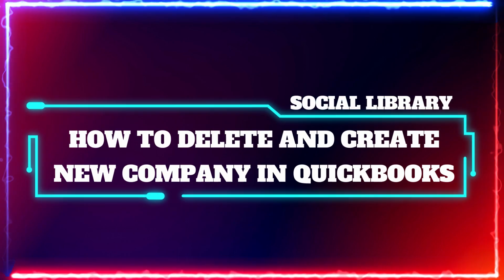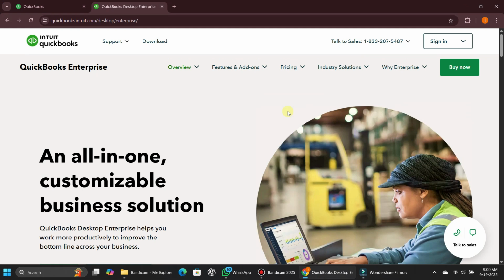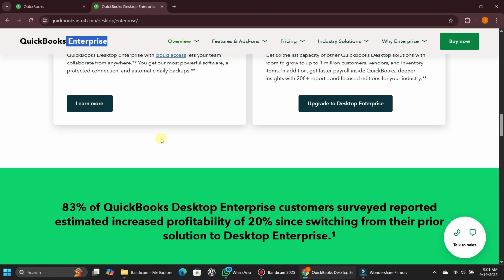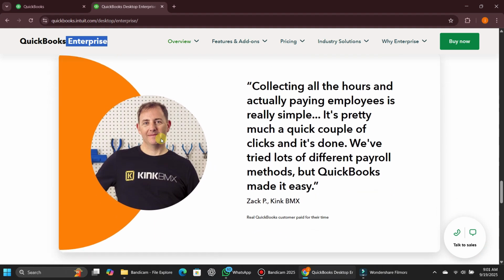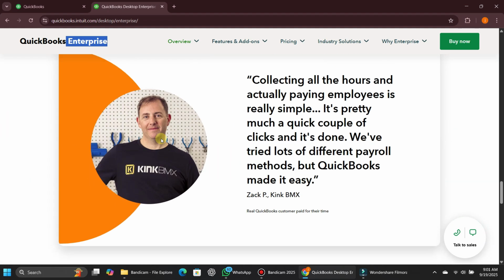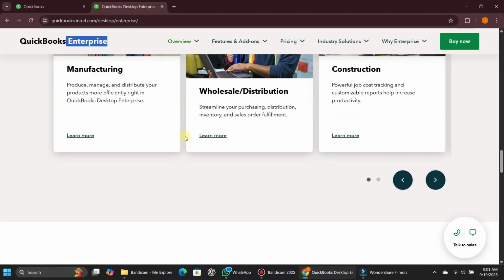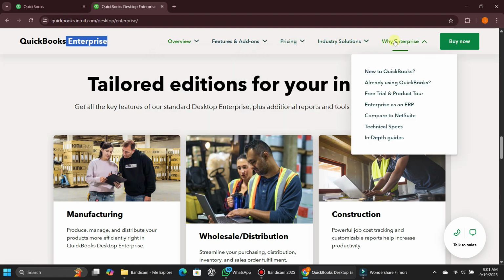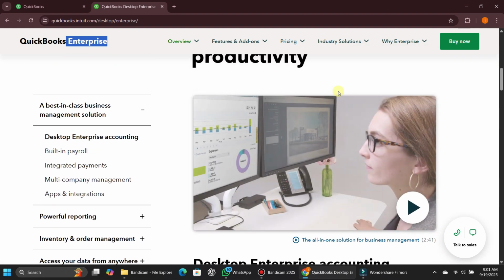How To Delete And Create New Company In Quickbooks Enterprise (Full Tutorial)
How To Delete And Create New Company In Quickbooks Enterprise
Sometimes businesses need to start fresh by creating a new company file in QuickBooks Enterprise while removing old or incorrect data. This full tutorial shows you how to delete an existing company file safely and set up a new one step by step. QuickBooks Enterprise provides flexibility for accountants and business owners to manage multiple companies in one platform. Setting up a new company includes entering business details, chart of accounts, and opening balances. Deleting old data helps maintain clean financial records and prevents errors. With this guide, you’ll learn the correct way to handle company file changes.